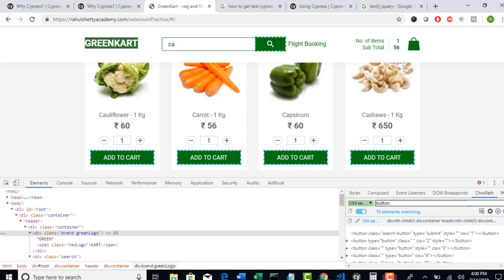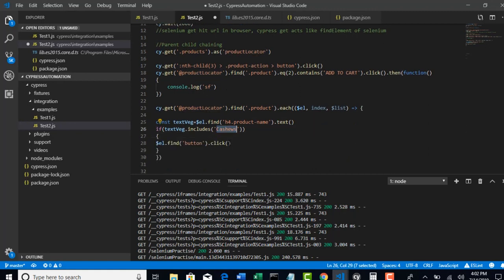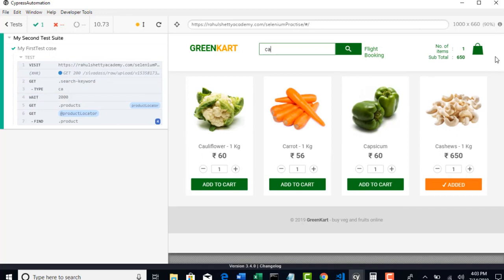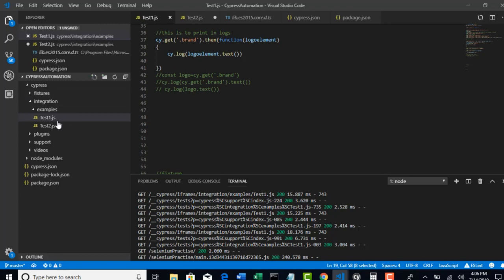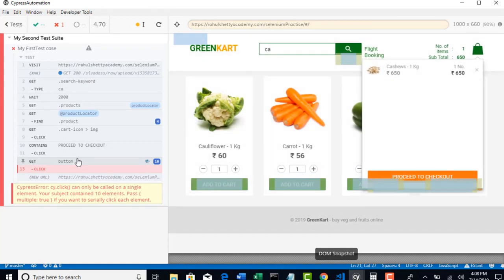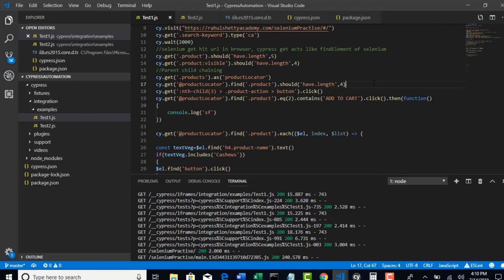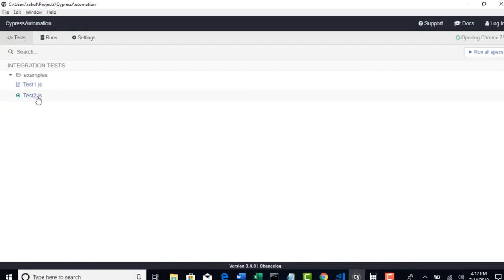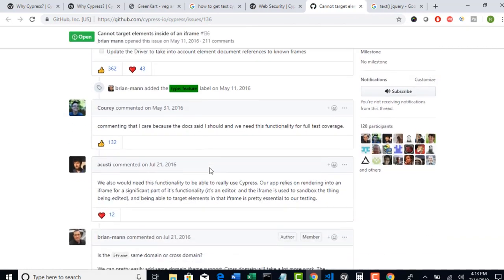021 Handing Async promises with Cypress Part 2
021 Handing Async promises with Cypress Part 2

Cypress Architecture

Cypress Browser Support:

Chrome
Electron